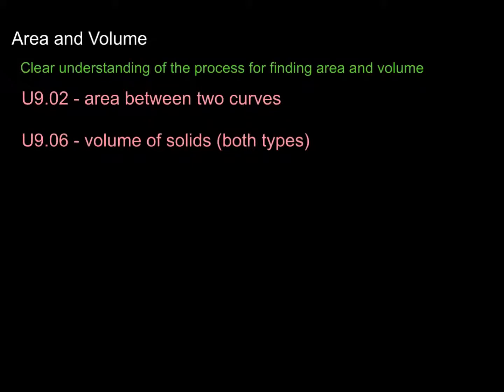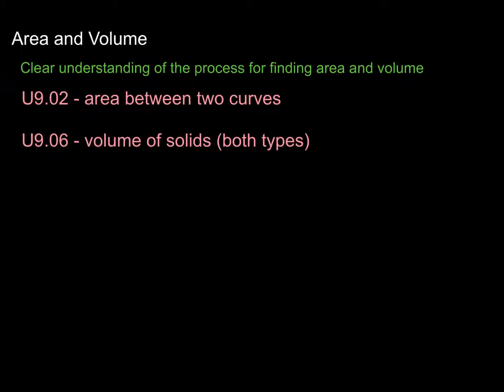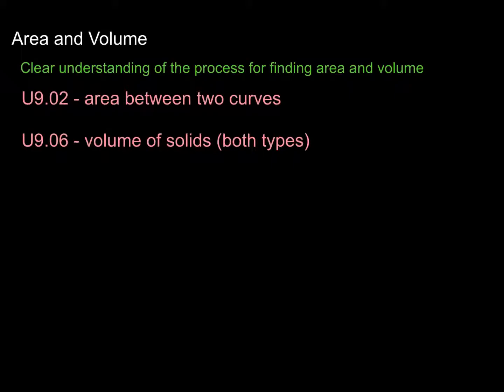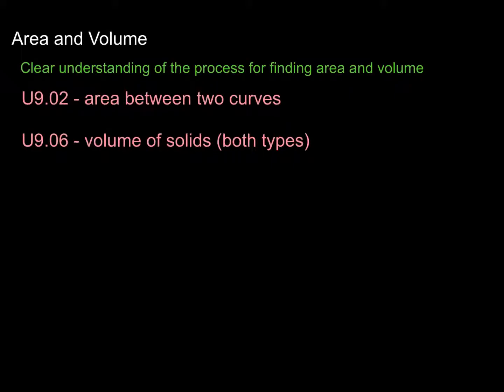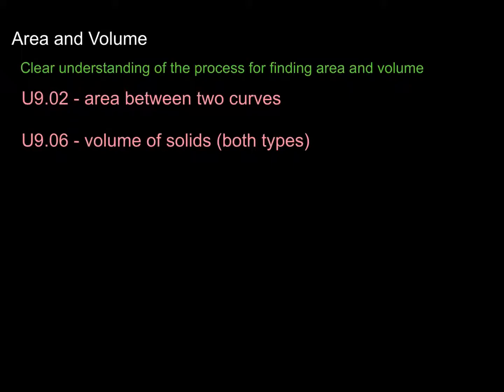AP Calc AB - U9.Review